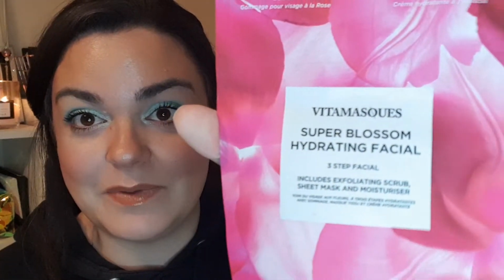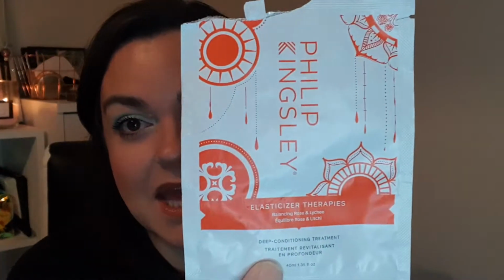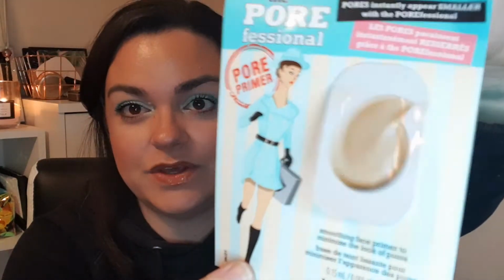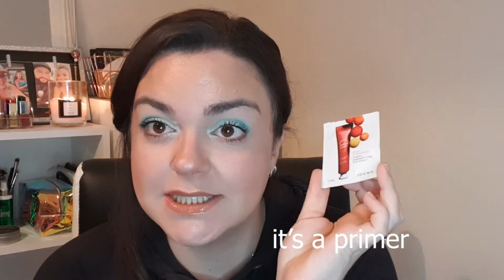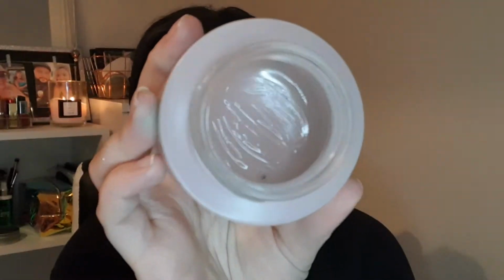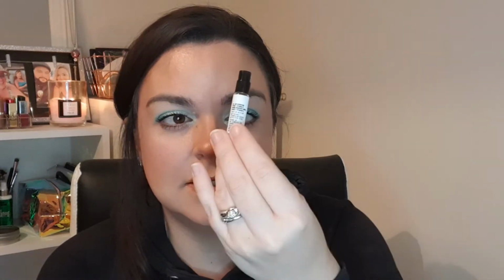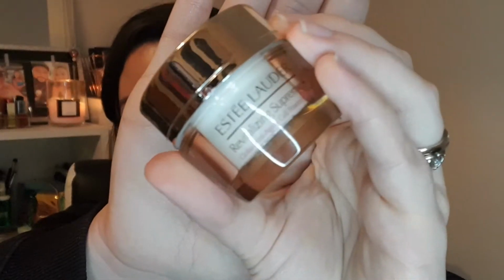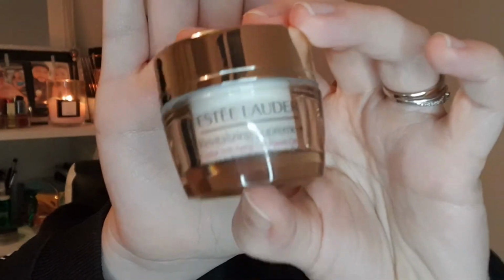Empties! January 2021 | Skincare, Makeup & Hair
Here we go again! I got through quite a bit of skincare this time & wanted to share my empties. I probably won't do another empties for a few months, just based on where I'm at with my products but I hope you enjoy this & stay safe everyone!